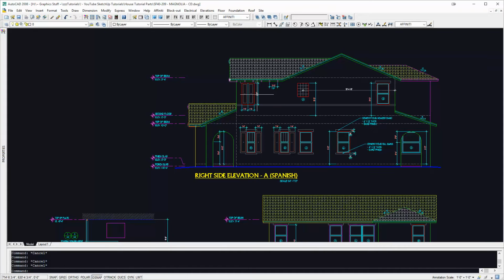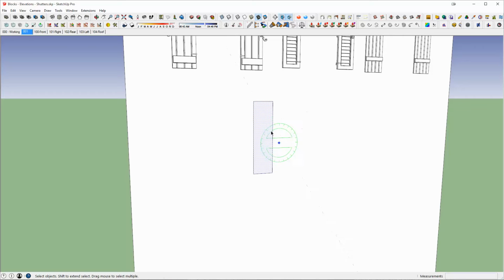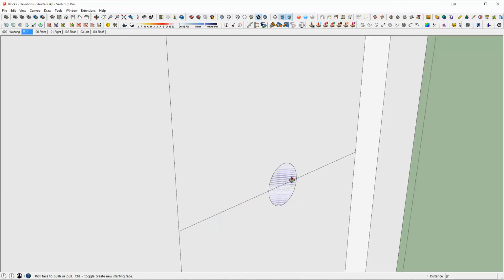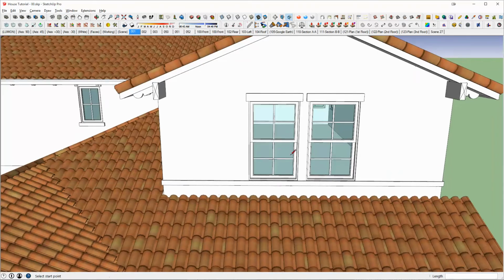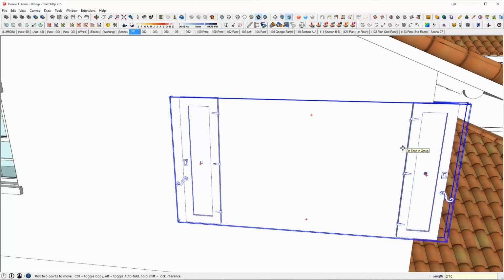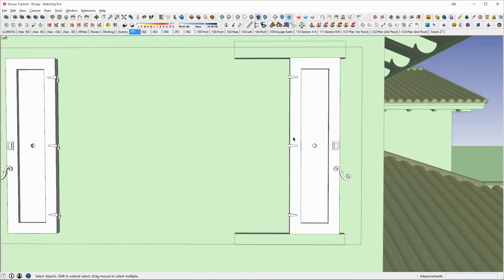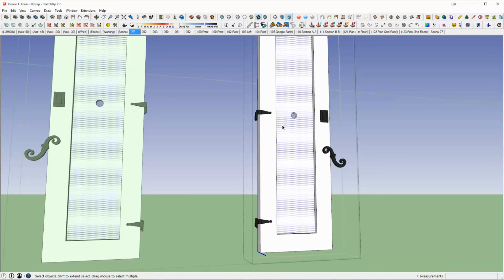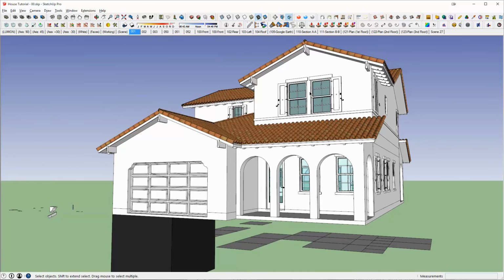SU Tutorial - 3304 - Trims_Shutters: SketchUp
Complete House Series: Trims_Shutters: SketchUp
Using the extracted information pulled from AutoCAD, we begin to build the shutters around the house.